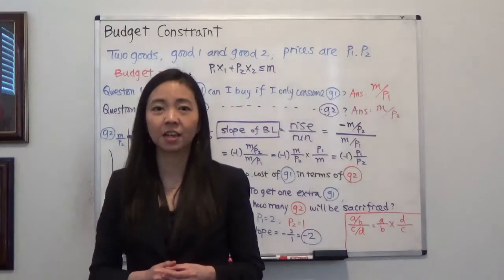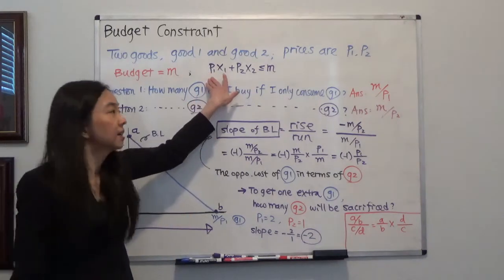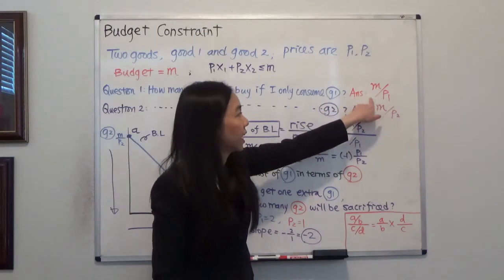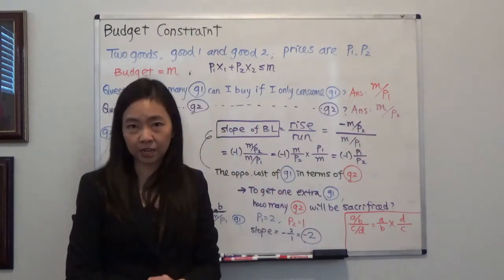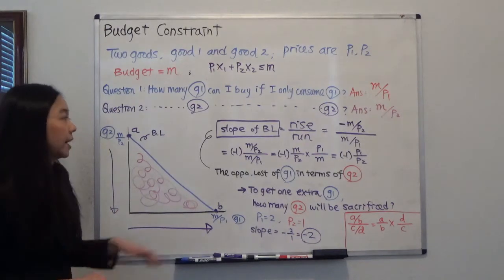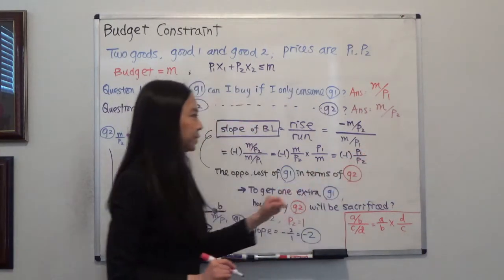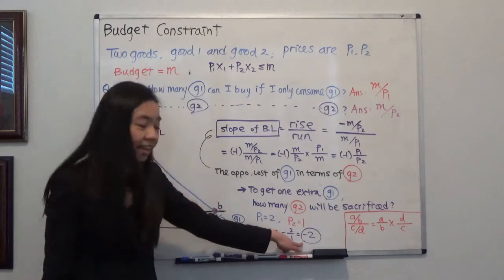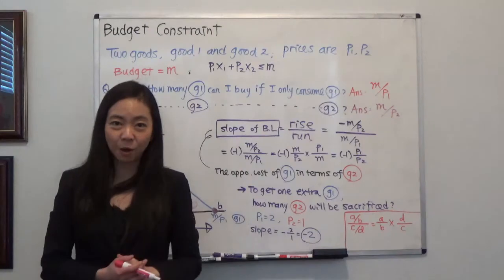Budget Constraint (Varian CH2, Figure 2.1)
This clips shows how to find the budget set, and the slope of the budget line, which has a meaning-- the opportunity cost of good 1 in terms of good 2.